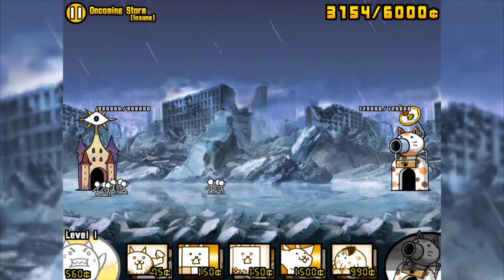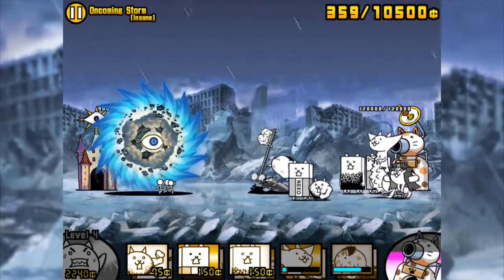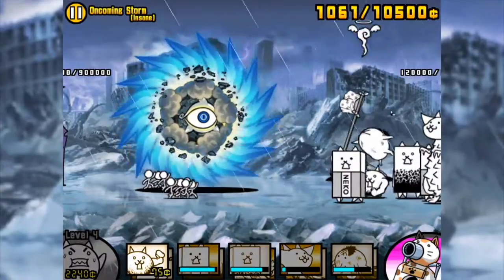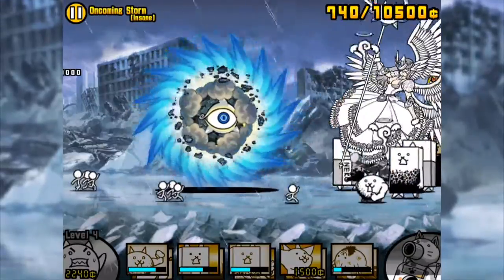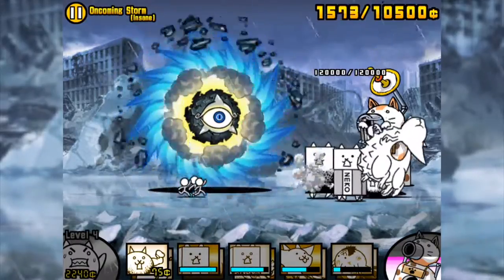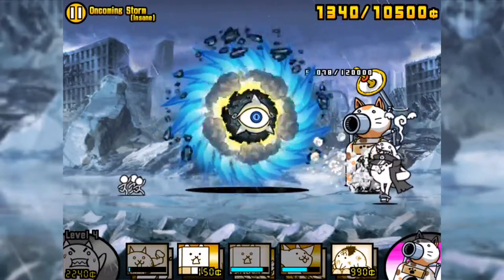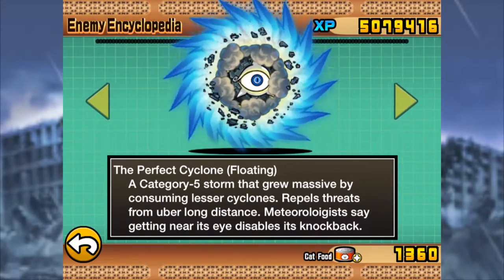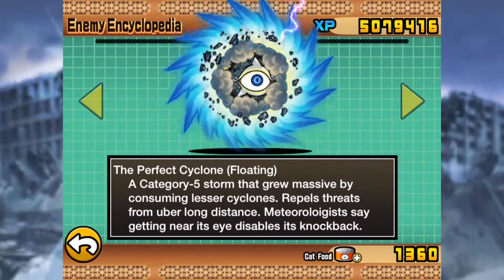a video in which I fail Red Sky at Morning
I hope you like seeing me fail, because I do that a lot in this video :)

"nothing changes lol" ~Regit 2k18